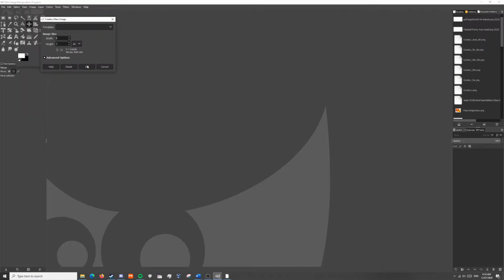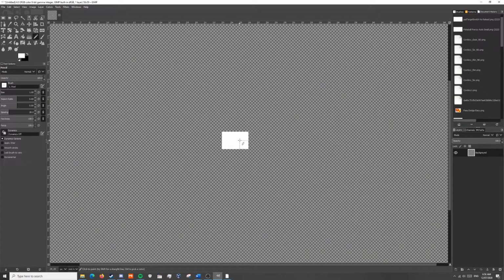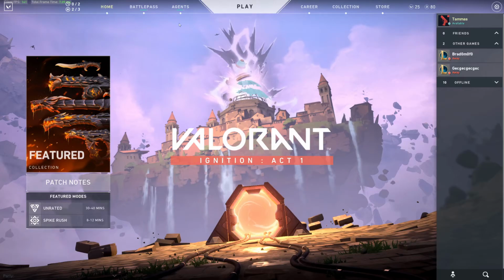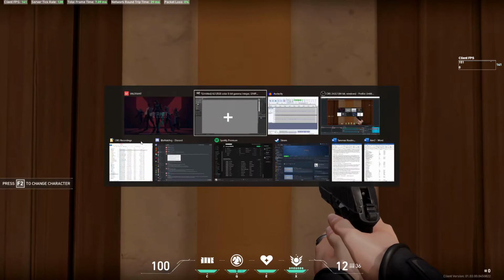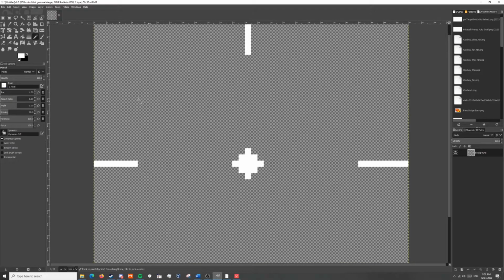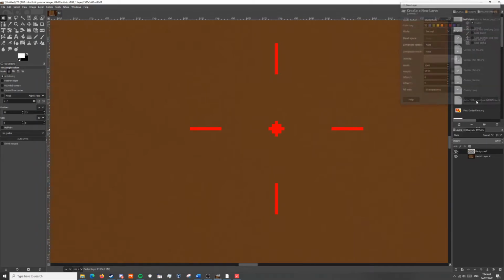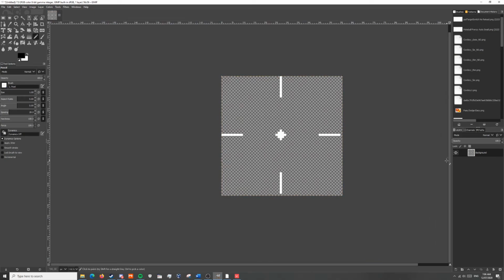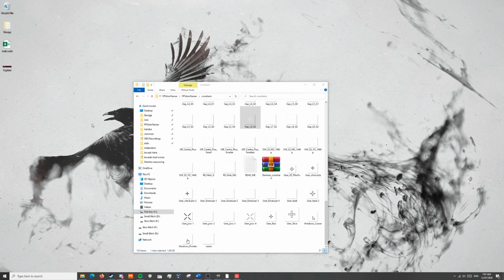How to get your crosshair into Kovaaks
To skip the part about odd pixel width crosshairs just go to: 2:49

To correct a mistake I made in the video regarding the colour of your crosshair. For each of the three base colours (red, green and blue) in the additive colour spectrum, how much of that colour is shown in your crosshair is what the "Crosshair Color" setting controls in Kovaaks. So if you want to have a multi-coloured crosshair or to preserve the original colour of the crosshair just set your crosshair colour to white in Kovaaks.